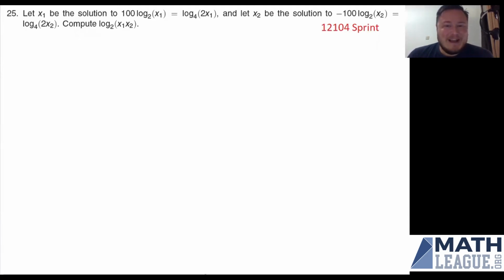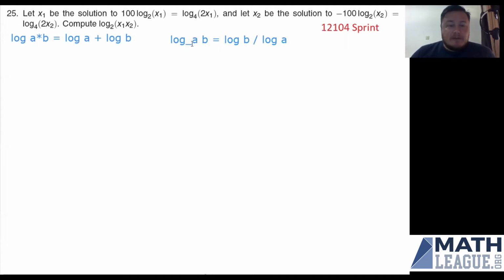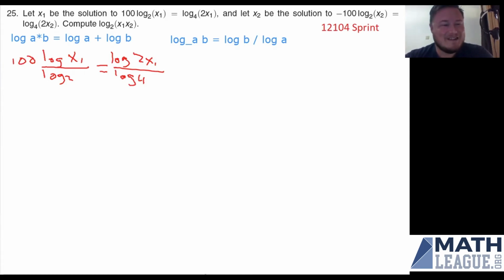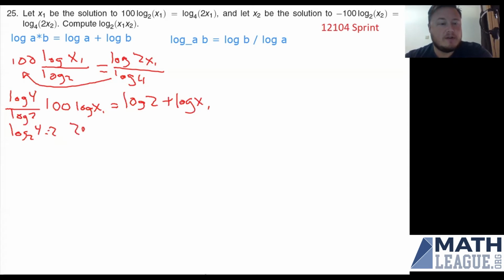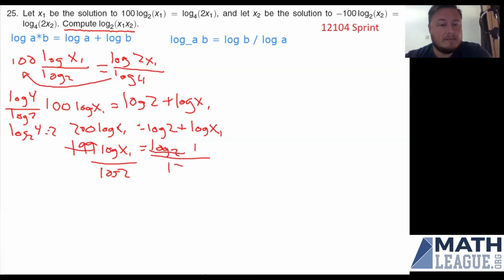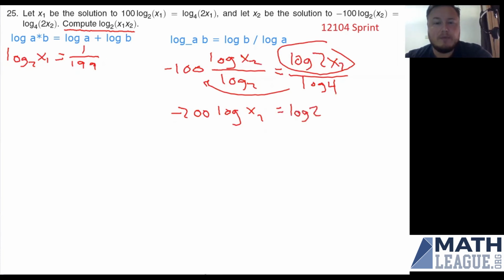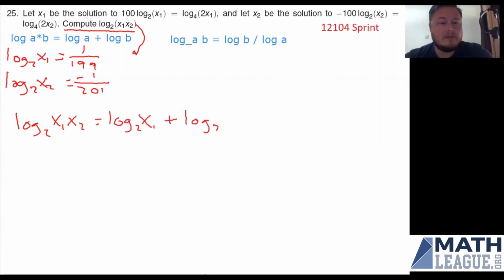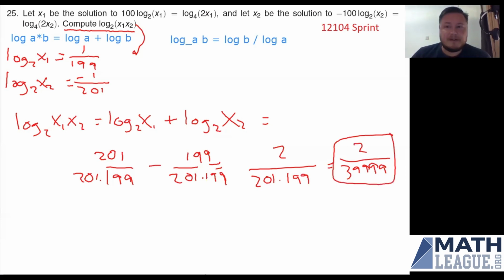Using Log Rules to Solve an Equation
Tim knows logarithm rules for solving 12104 Sprint 25.  He can work with bases and variables.

Comments turned off by YouTube, but you can share your thoughts and alternate solutions on our AoPS forum